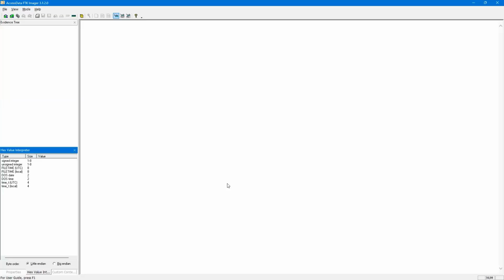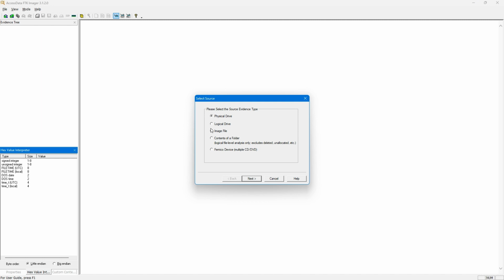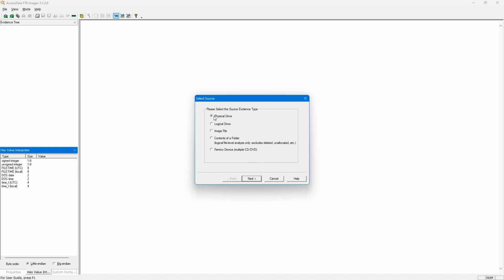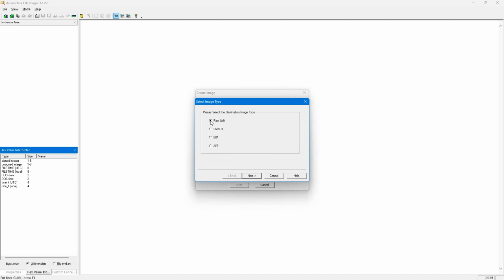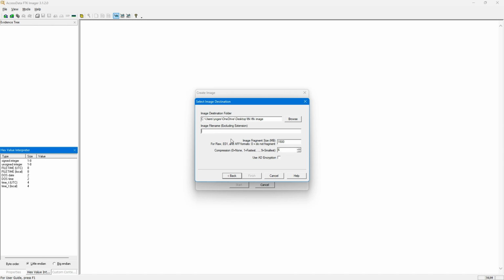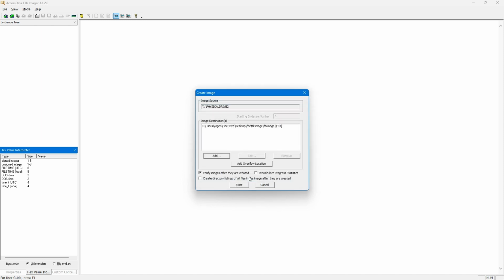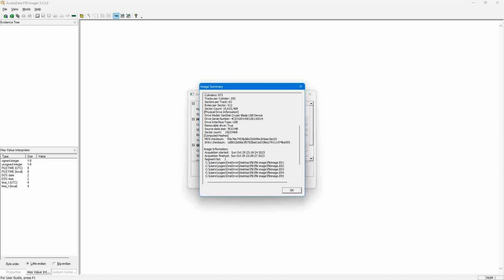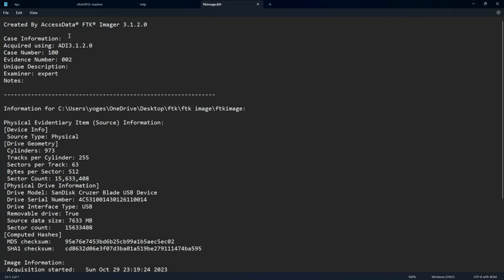How to create forensic image using FTK imager| AccessDataFTK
Hello everyone, this video is dedicated to providing a step-by-step guide on how to use FTK Imager to create an image.